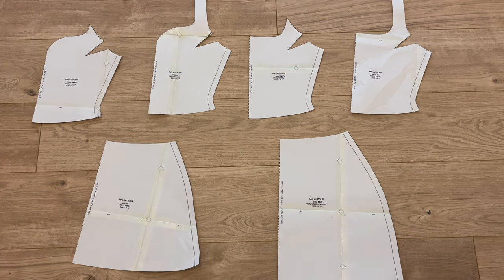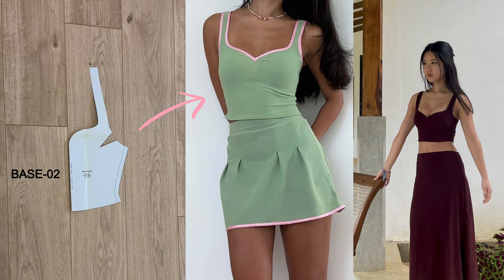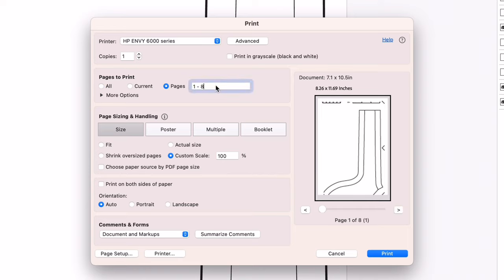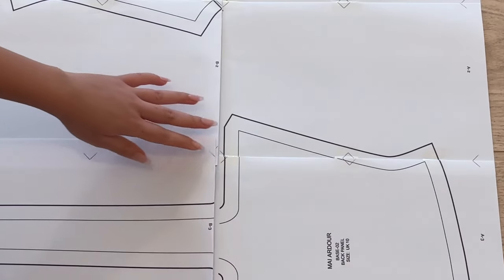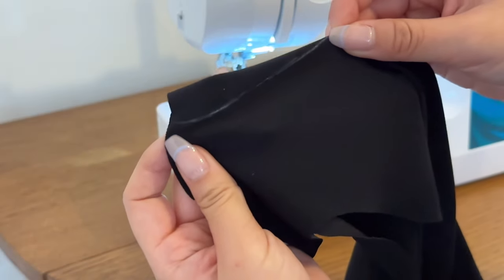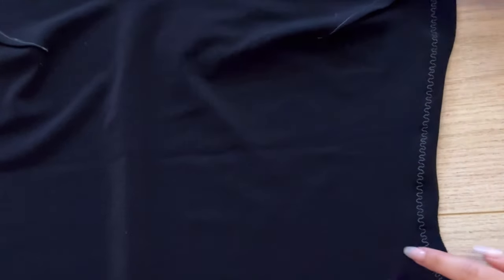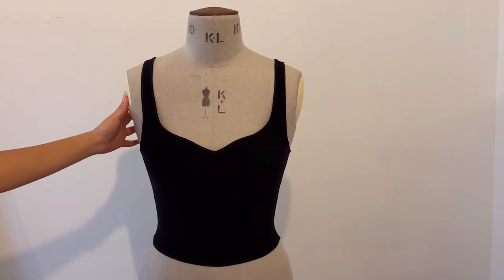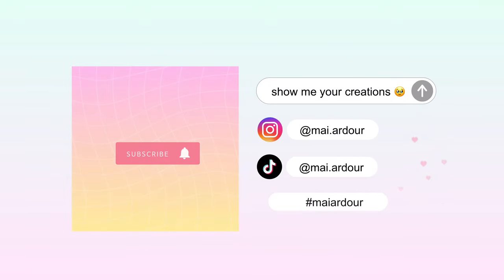make the dress of YOUR DREAMS in one day [SEWING TUTORIAL]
Here is the link to the sewing patterns for the BASE collection:

The Mai Ardour BASE collection consists of a range of simple sewing patterns that can be combined to create the dress of your dreams. The collection has a comfortable and flattering silhouette, designed to fit your bust, accentuate your waist, and drape over your hips. With various necklines, straps, and skirts to choose from, combined with your choice of fabric(s) and hemming technique(s), you can easily create your own custom top, skirt, or dress.